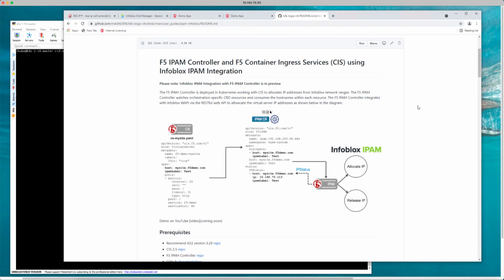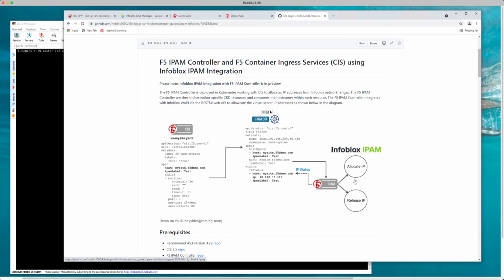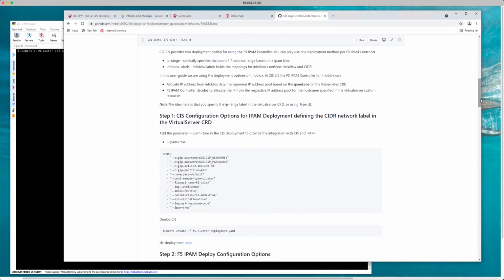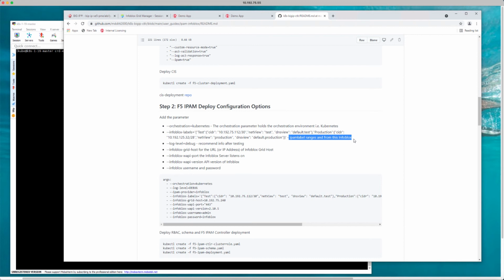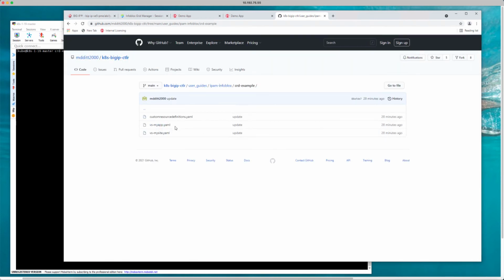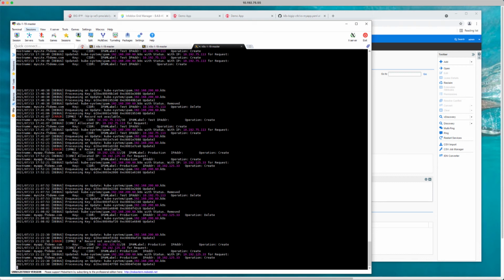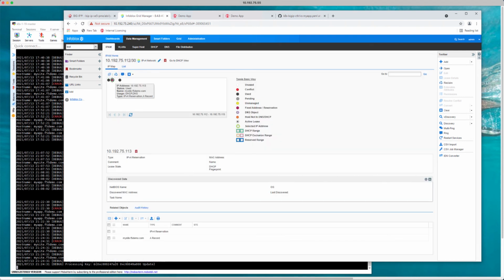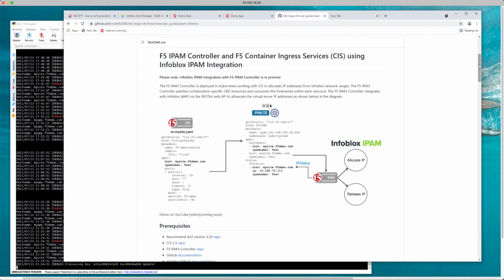F5 IPAM Controller and F5 Container Ingress Services (CIS) using Infoblox IPAM Integration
This demo show the integration of F5 IPAM Controller and F5 Container Ingress Services (CIS) using Infoblox IPAM in Kubernetes